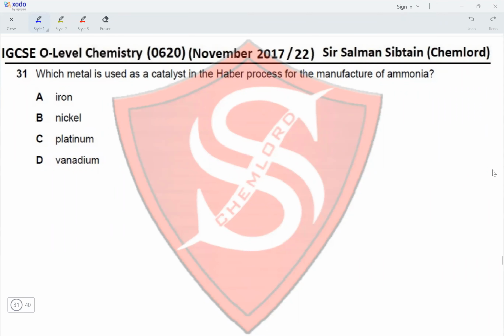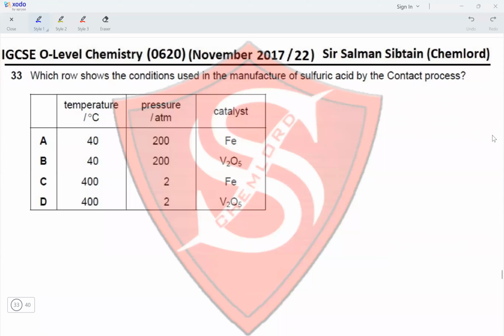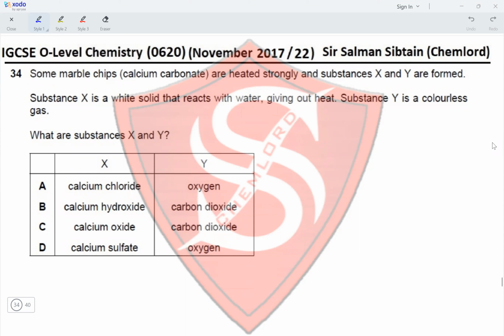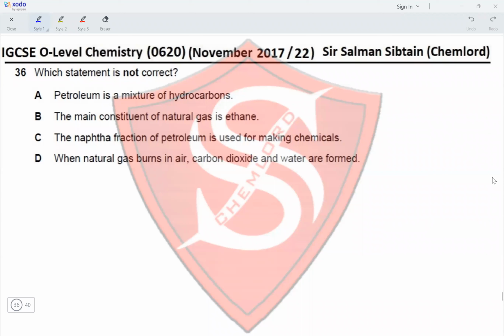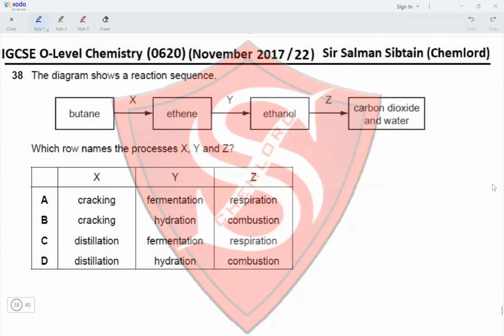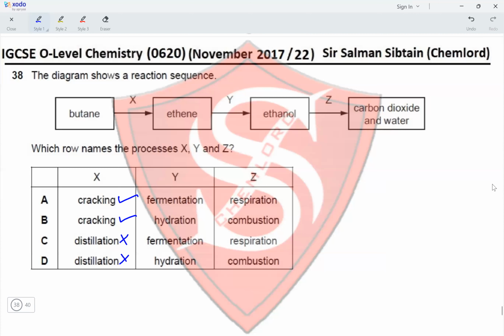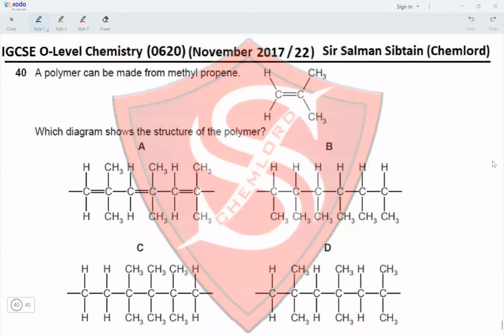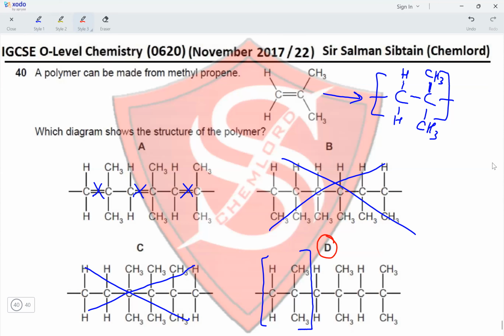(IGCSE O-Level Chemistry) - 0620 - Paper 22 - November 2017 - (Part 4 of 4)